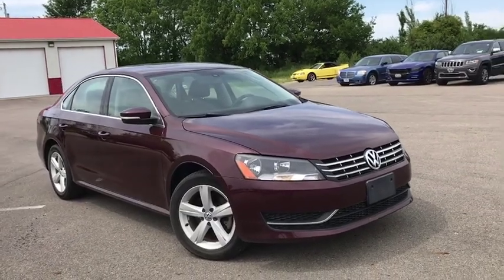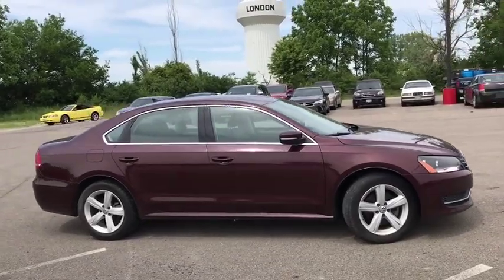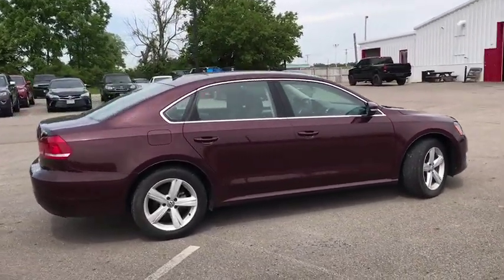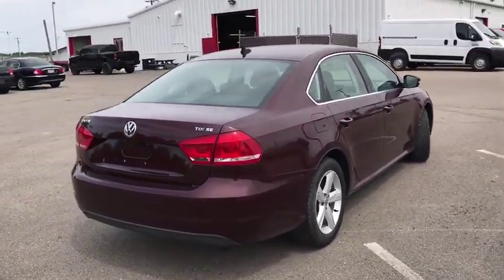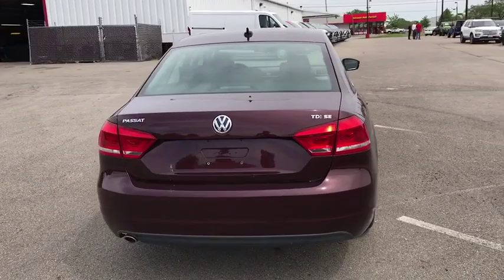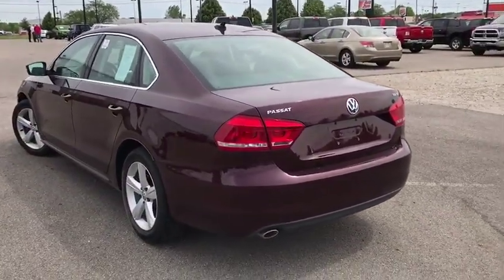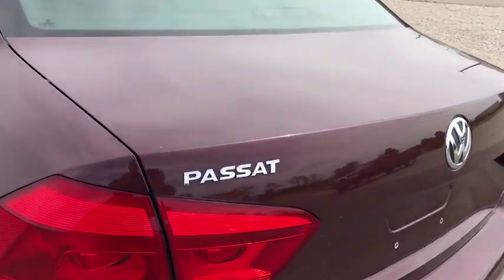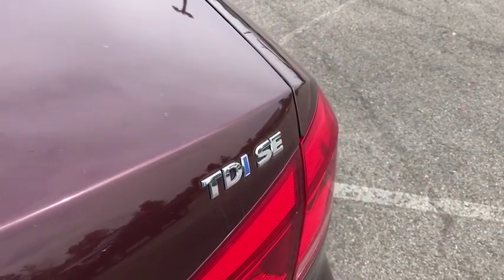2013 Volkswagen Passat Springfield, Dayton, Columbus, Marysville, London, OH 4530P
Opera Red Metallic U 2013 Volkswagen Passat available for sale in London, Ohio at Ken of Ganley CDJR of London. The best Springfield, Dayton, Columbus, Marysville, Ohio area Dodge Jeep and RAM Truck Dealer.

Recent Arrival! ***CARFAX 1-OWNER***, ***CLEAN CARFAX--NO ACCIDENTS!!!***, ***GOLD CHECK WARRANTY for 90 days or 3,000 mile COVERAGE ***, Gold Check COVERS: Engine, Transmission, Drive Axle, Steer, Brakes and Electrical., ***SUNROOF/MOONROOF***, ***HEATED SEATS***, ***LEATHER SEATS***, Titan Black w/V-Tex Leatherette Seating Surfaces.brbr***Ken Ganley Automotive in London SHOP AND COMPARE***br***SHOP or call us at for details and availability.*** All Prices excludes tax, title, registration and $250 document fee. While we make every effort to prevent pricing errors, key stroke and human errors do occur. Please contact dealer for details and to confirm equipment and availability.